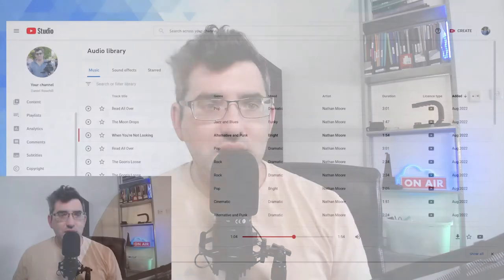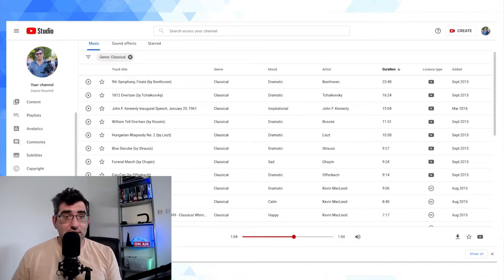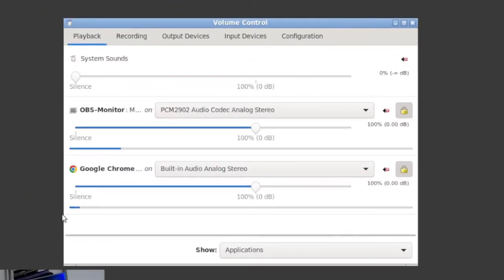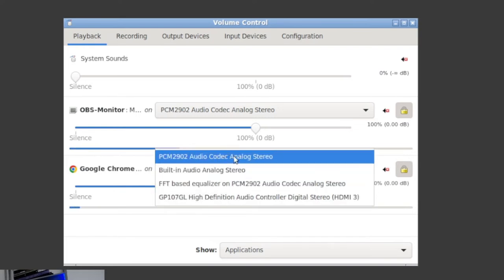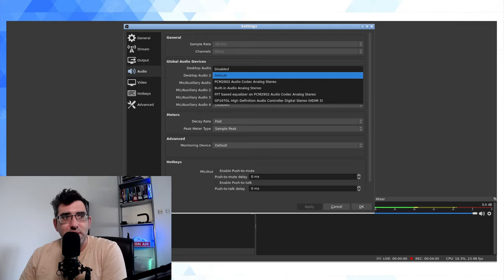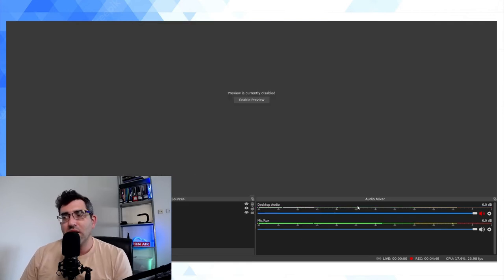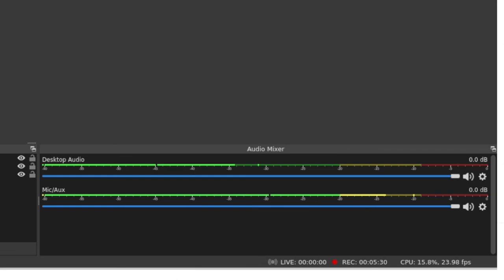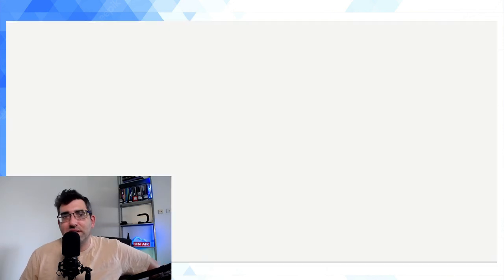How To Mix A Microphone And Streaming Audio In OBS Studio (Ubuntu)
How to mix streaming audio and a microphone for either livestreaming or recording using OBS Studio.

OS: Ubuntu Linux.